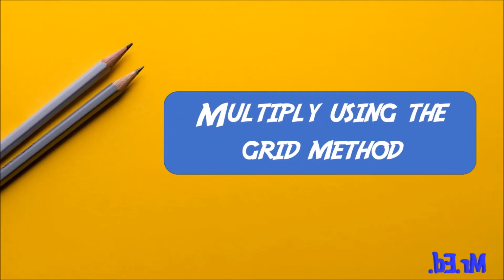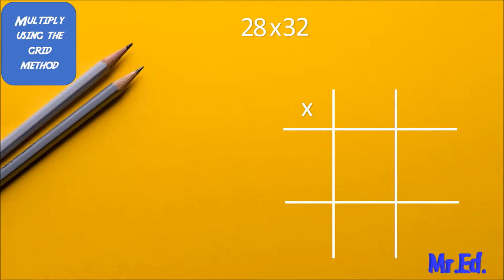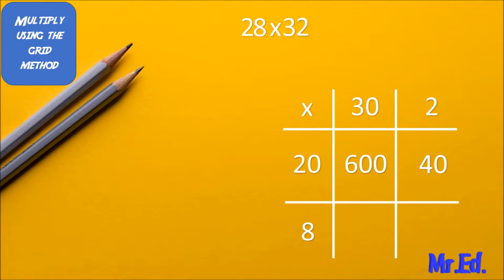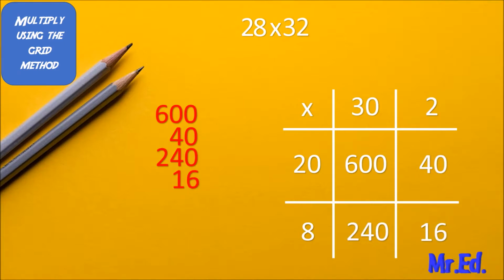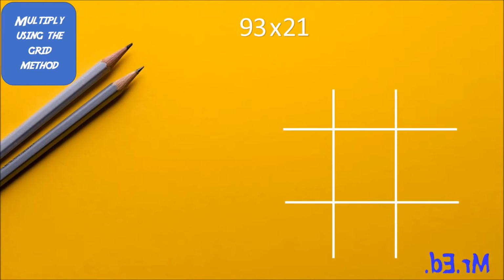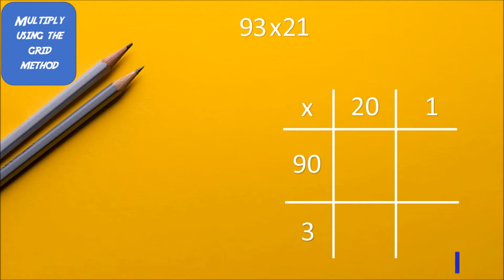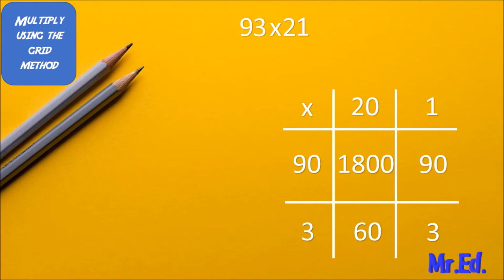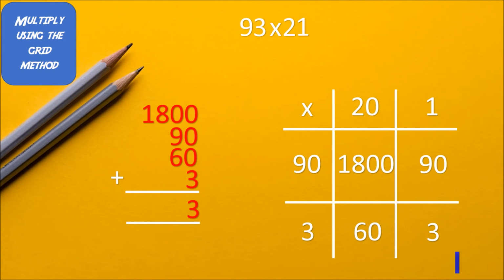Multiplication using the grid method NEW for 2018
Learn how to multiply quickly using the grid method of multiplication